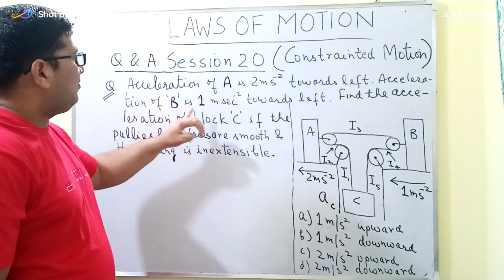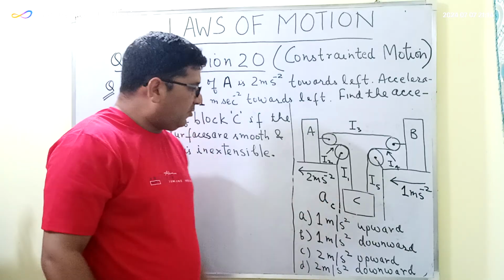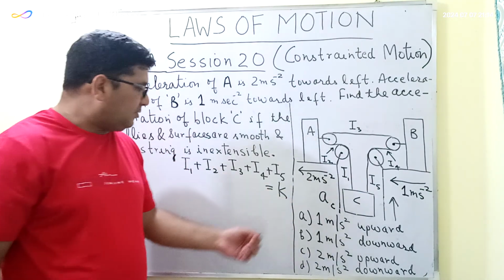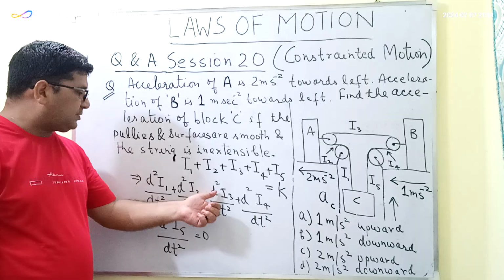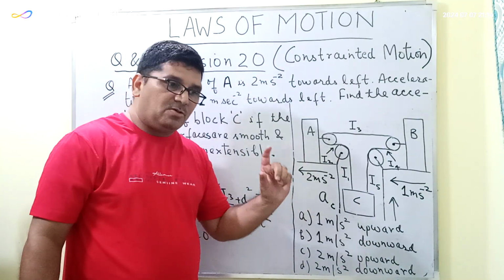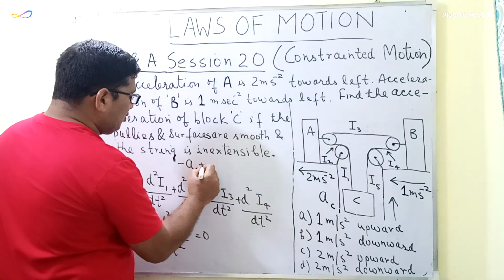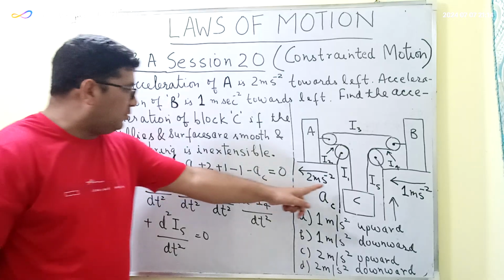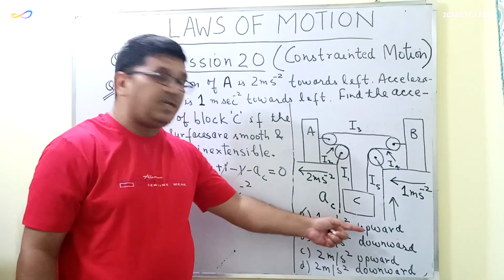Constrained Motion - Q and A Session 20 ( Laws of Motion)